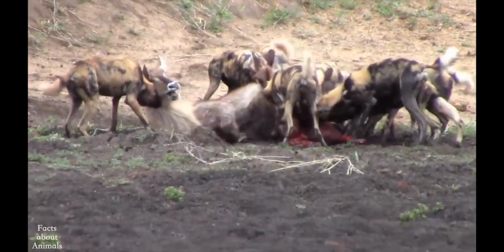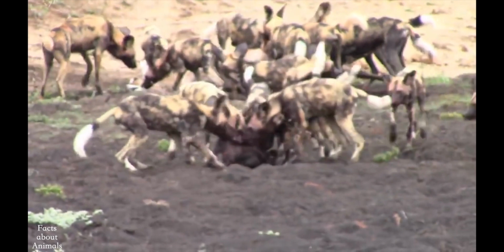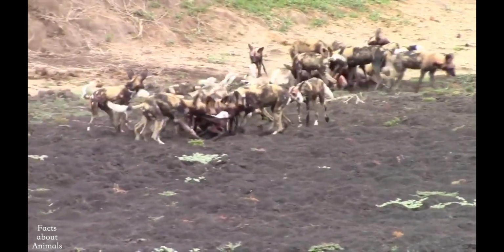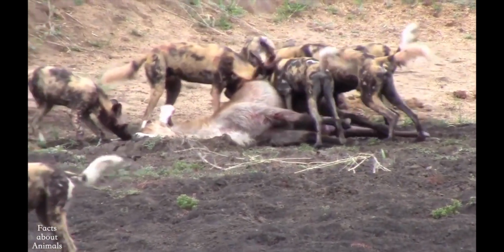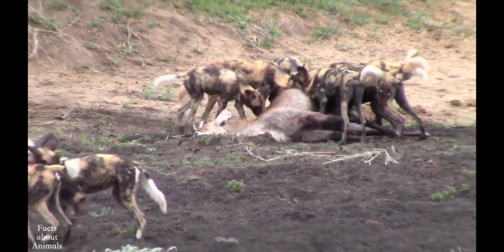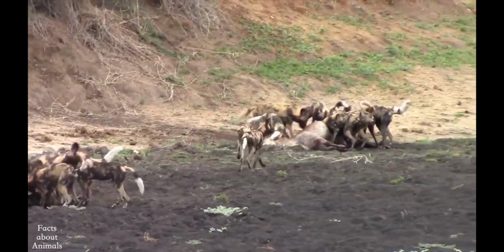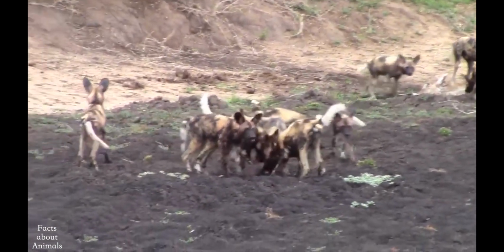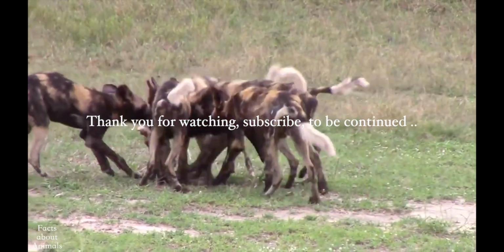Wild African dogs ripped apart a deer